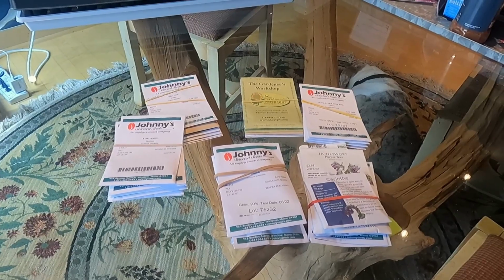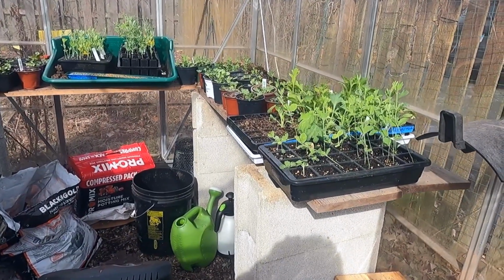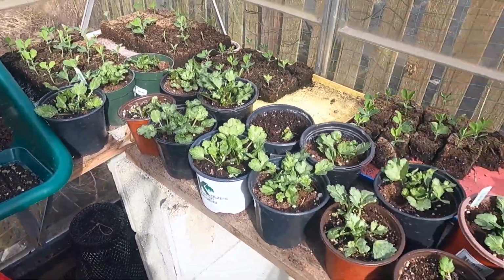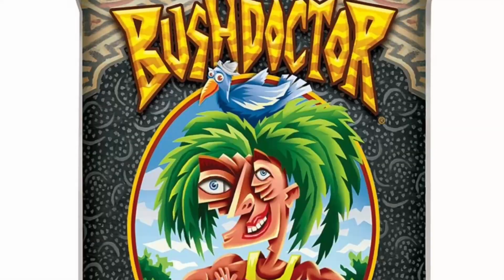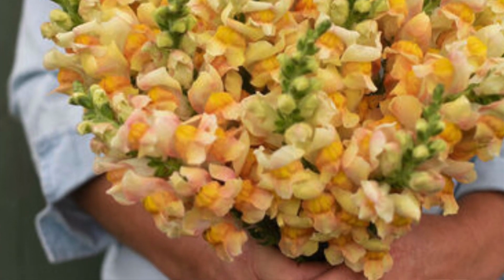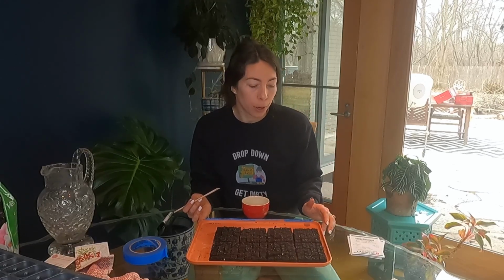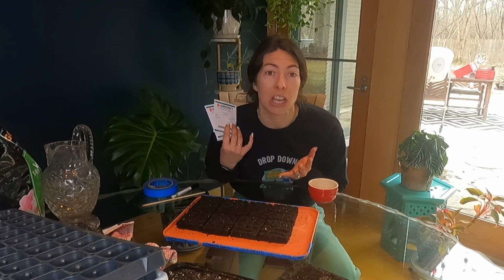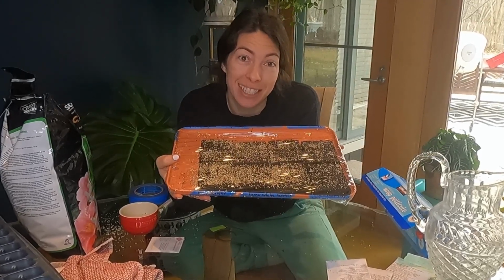Sneak Peak @ Packed Greenhouse, Sowing More Snapdragons & Scabiosa. It's Tax Season For Gardening!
Garden Gals and Guys, today I'm coming to you with a little update on the greenhouse (I've moved a bunch of items out there from inside) and now I am sowing more Snapdragons and Scabiosa with a bunch more on the list of to-dos!

It is tax season in the gardening world and, ironically, also in the real world, so there is A LOT to do! I'm taking it one step at a time and getting it done! I hope you find yourself with some time to check items off your to-do list as well!

Happy Planting!

-Steph
AKA Tiny